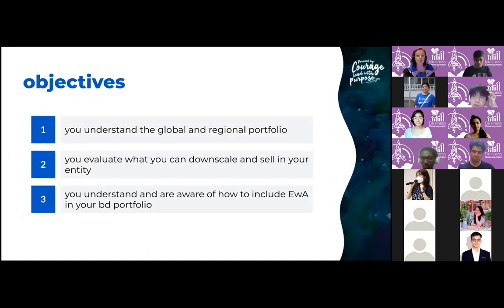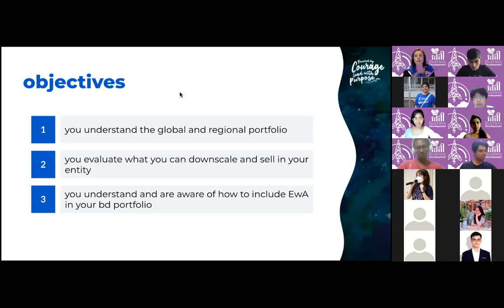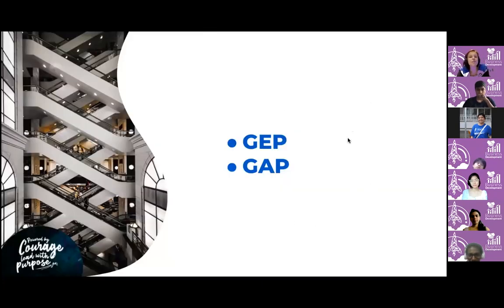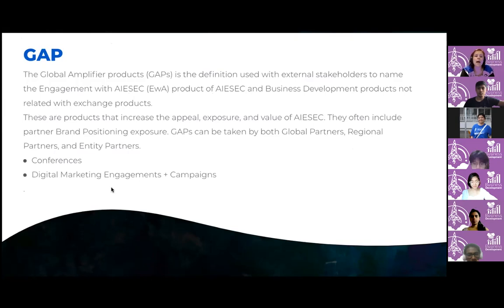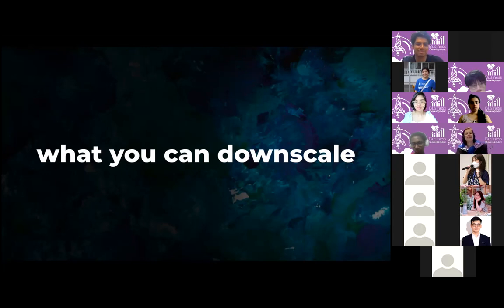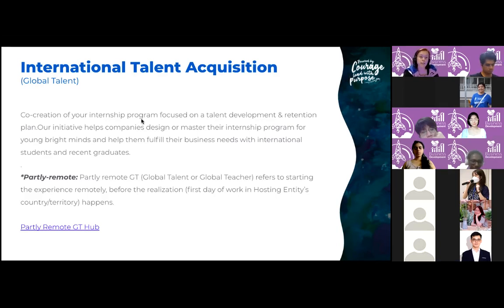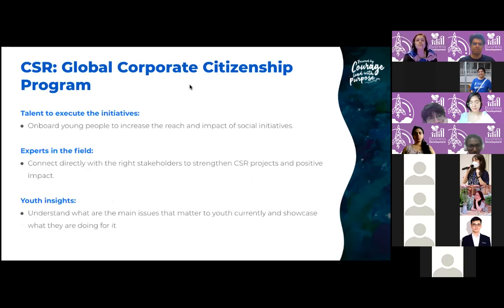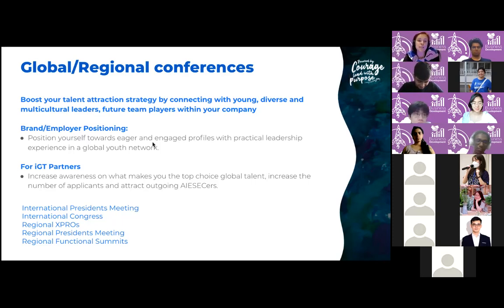2021 The Limitless Summit_RFS Day 3_Global and Regional BD Portfolio